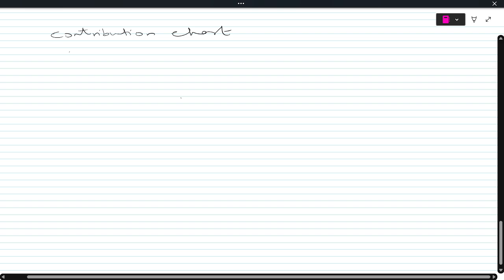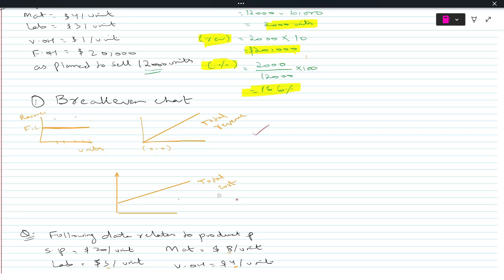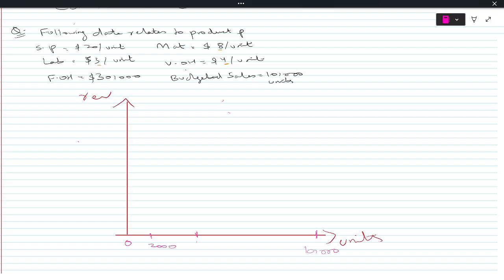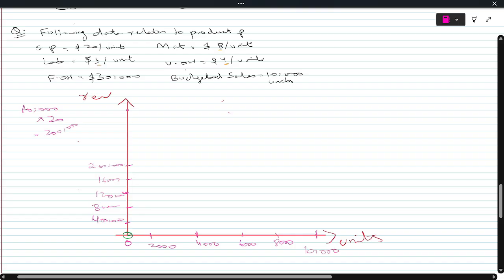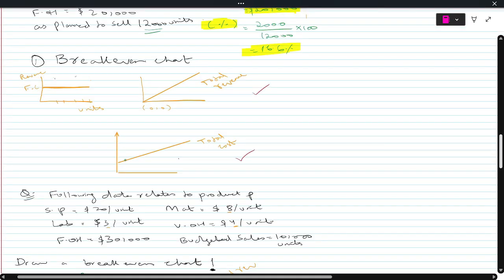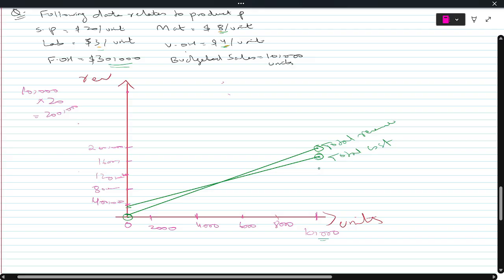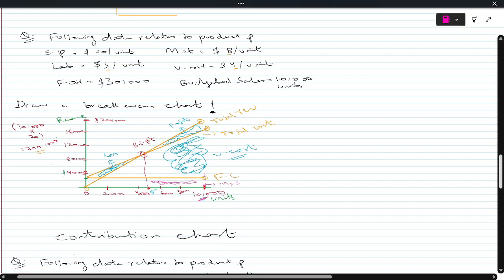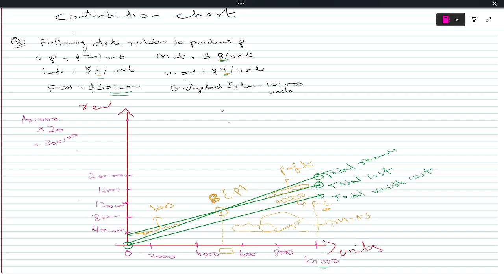ACCA F5 / PM | Interpreting Contribution Chart | CVP Analysis | Lecture 5/8 | The Awan Academy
In this video, Sir Uzair Awan has covered the following in detail:
(1) Learning how to draw Contribution Chart for better Interpretation.
(2) Learning which parts of a Contribution Chart represent Profit, Loss, Margin of Safety, and Fixed Cost.